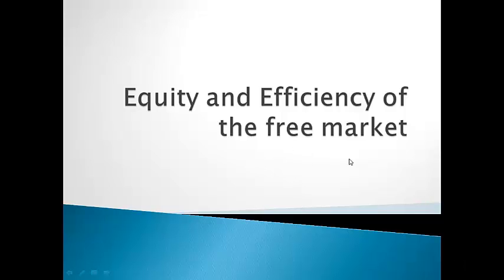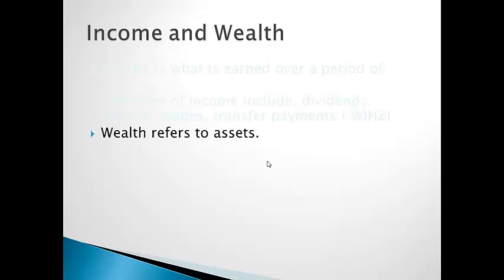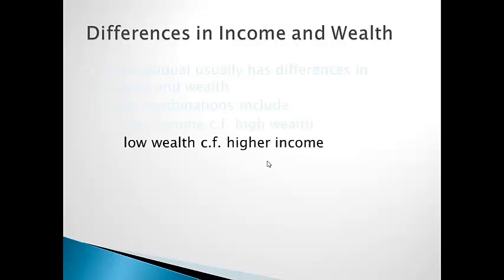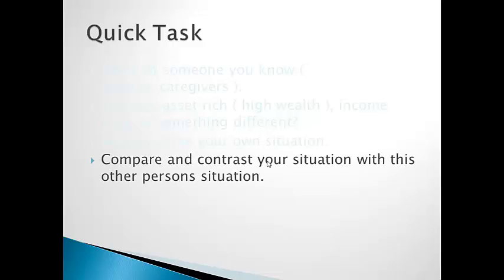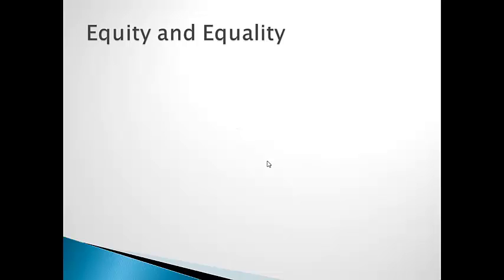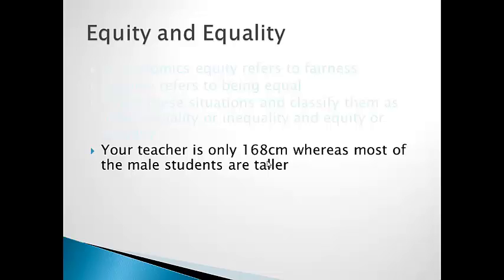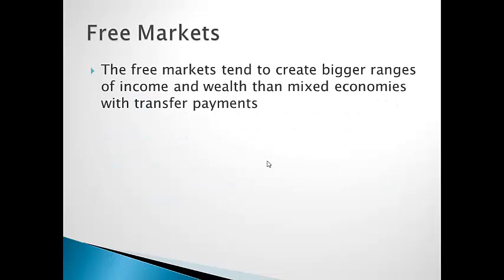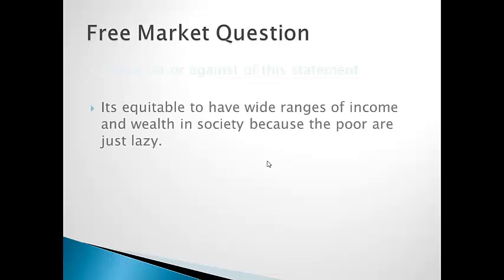Equityand Efficiency Part 1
Part One looks at the differences betewwn Equity and Equality.

Part 2 looks at measuring inequality using the Lorenz Curve and also the equity and efficiency trade off